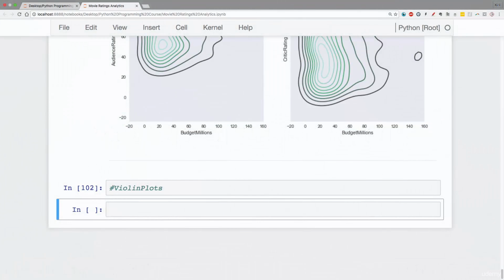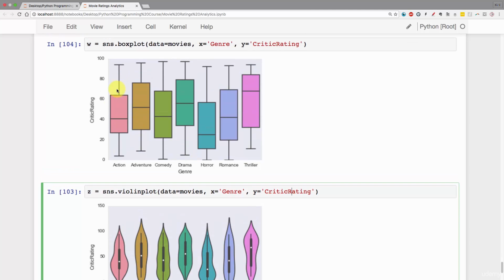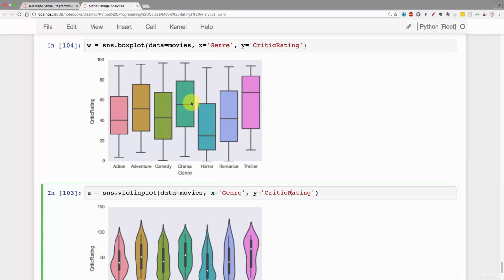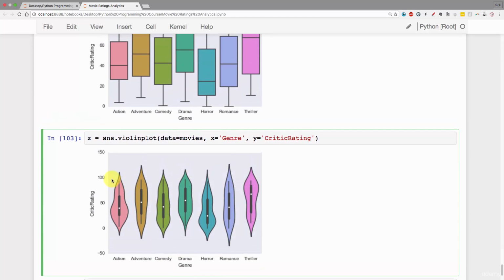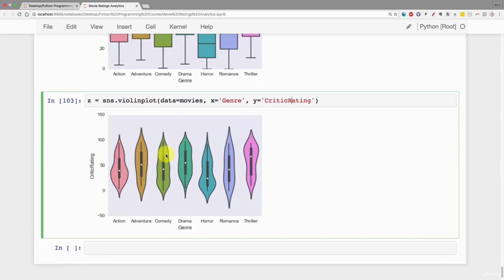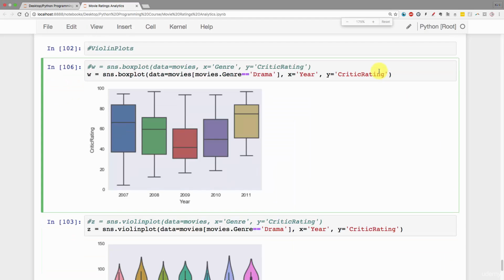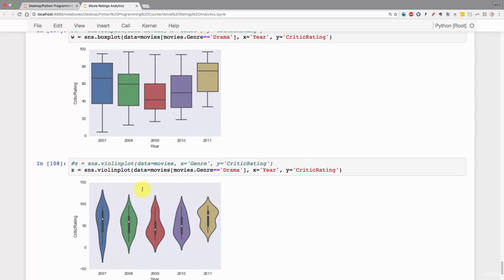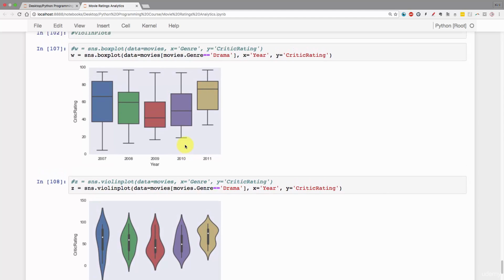052 Violinplots vs Boxplots